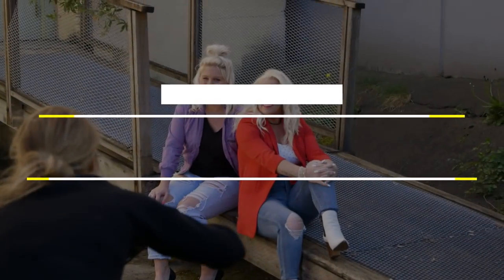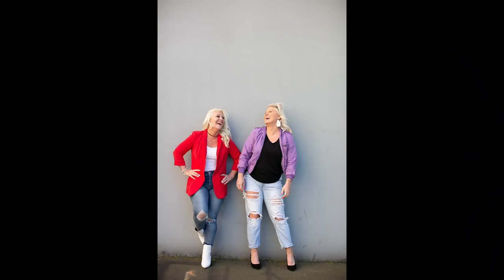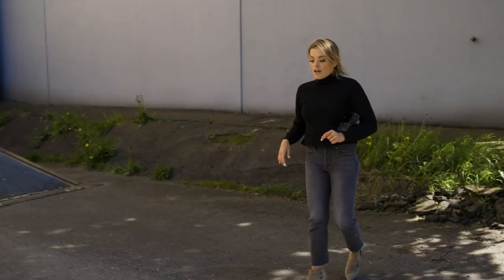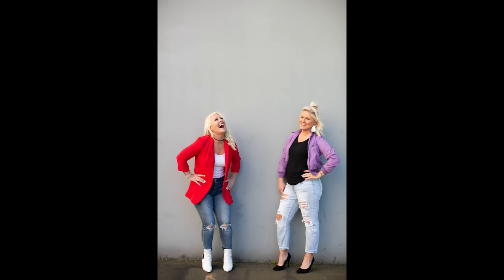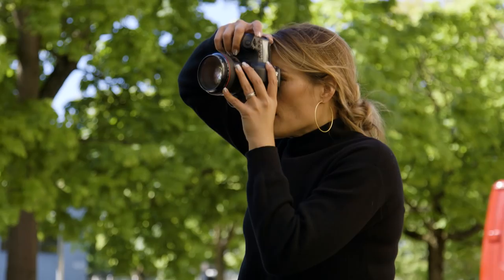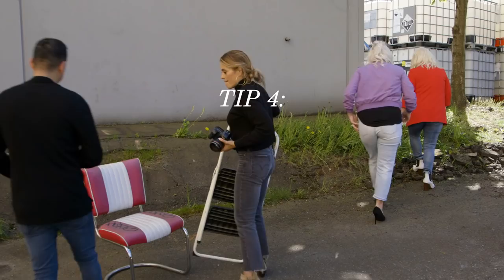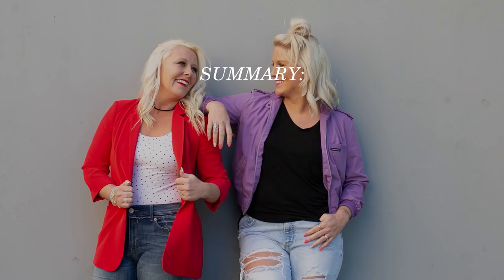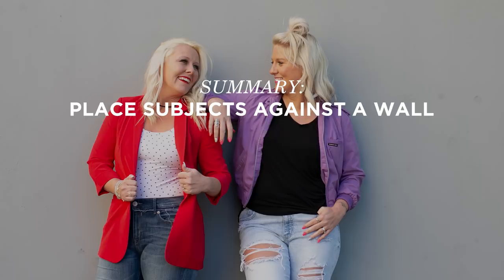How to Shoot a Portrait for Personal Branding with Jasmine Star | CreativeLive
Get access to this class plus our entire 1600+ on-demand class catalog with Creator Pass. Now available for just $13 a month

Jasmine Star shares how to create a custom image library for blogging and social media that will drastically improve your digital strategy.

Sign up to tune in free to her upcoming class on June 24th-26th or get full on-demand access plus bonus materials here!